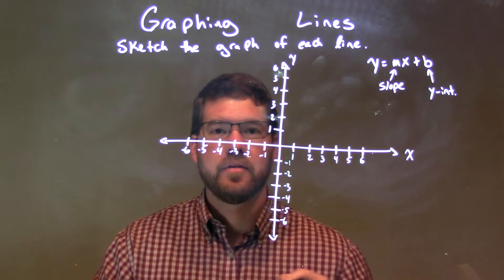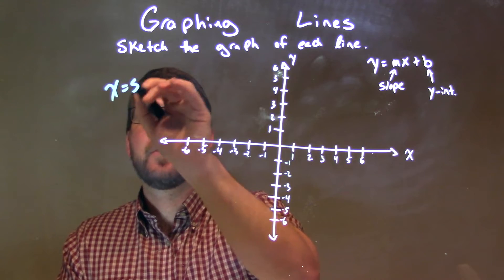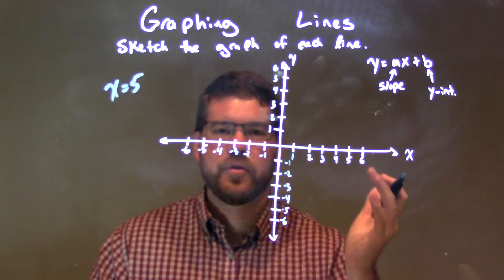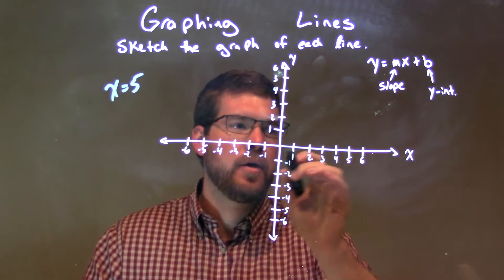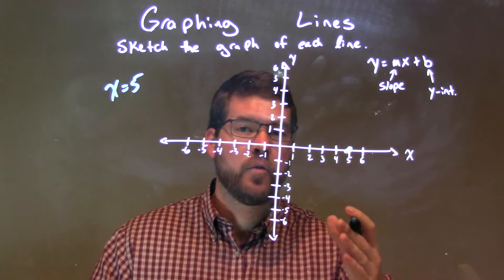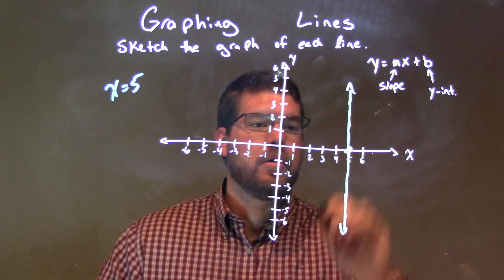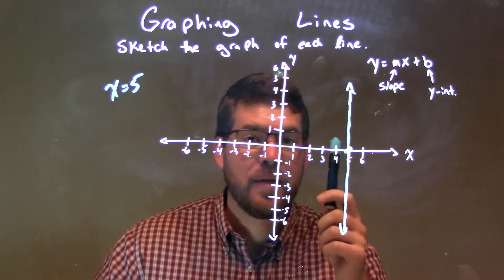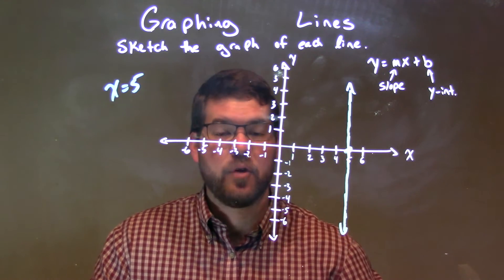How to Graph x=5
In this math video lesson I show how to graph x=5. The equation in this video is in slope-intercept form, y=mx+b, and is a common way to graph an equation of a line.